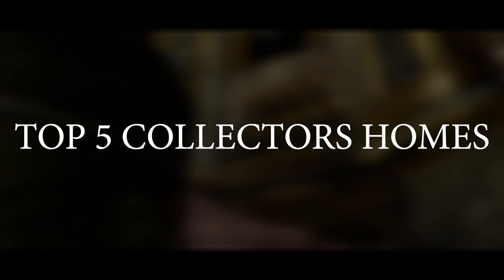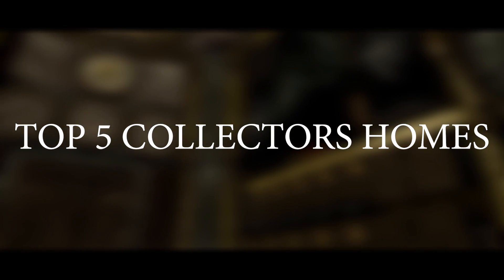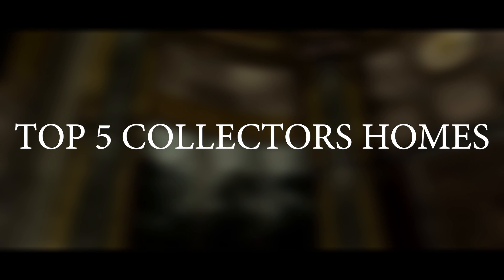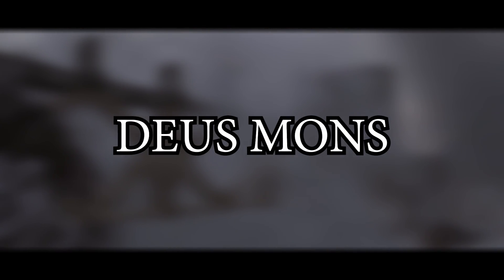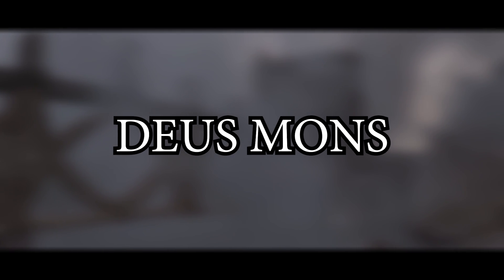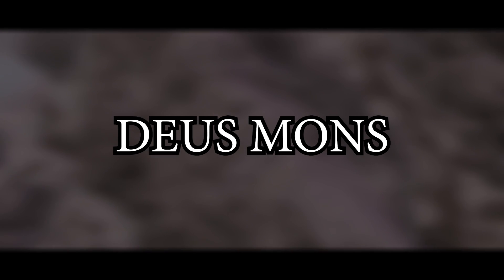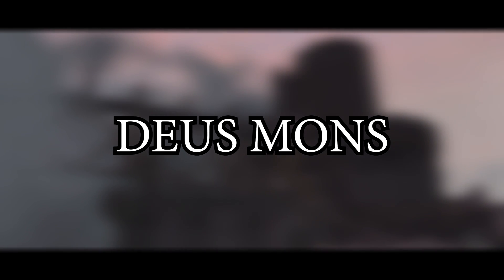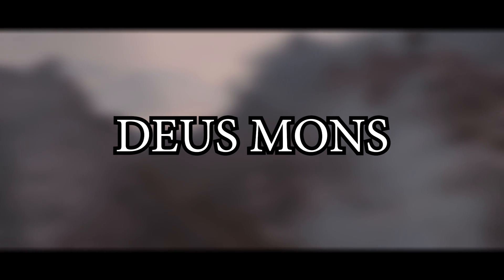TOP 5 COLLECTORS HOMES- Xbox Modded Skyrim Mod Showcase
Thursday: 4PM EST VIDEO

Saturday-Sunday: 12PM AND 2 PM EST VIDEO

***Come and Join me on Discord!!

Majestic Mountains
Divine Texture Pack- Trees
Divine SMIM
Divine Embers
ETD
Forests of Skyrim
Skyland 2k
Aurora Standing Stones
Elemental Destruction Magic
Increase Summoner Limit
Summon Swords
Prismatic Insects of Skyrim
Divine Textures Creature Pack I
Cheat Room
Complete Smithing
Black Mage Armor
Shadow Knight
Gargoylus Armor
One Handed Crossbows
Arkay's Hand
Mjolnir- Thor's Hammer
Obsidian Weathers and Seasons
Blaze of Eventide
Everlight- Torches OF Skyrim
Goldsmithing for profit
Fishing in Skyrim